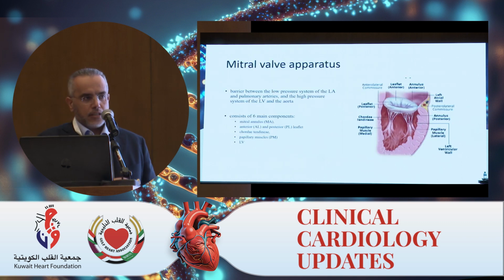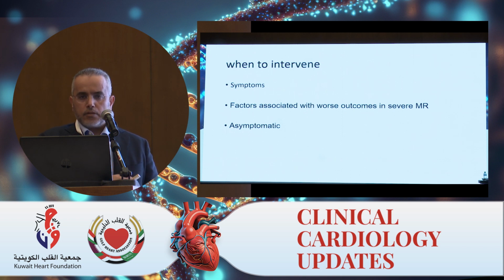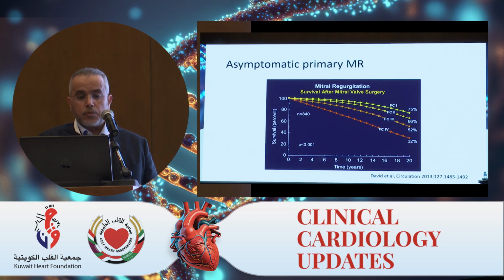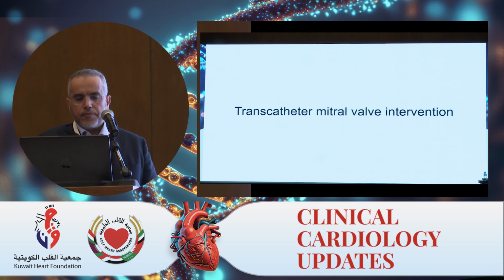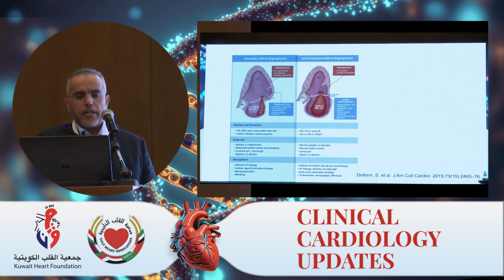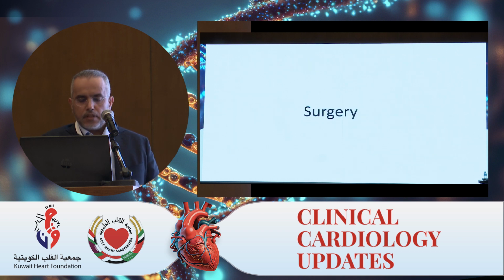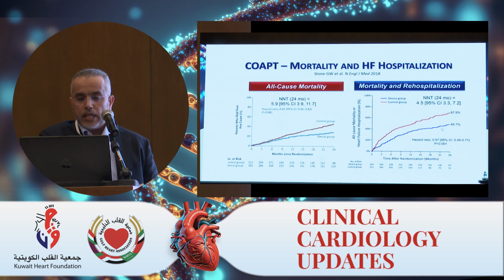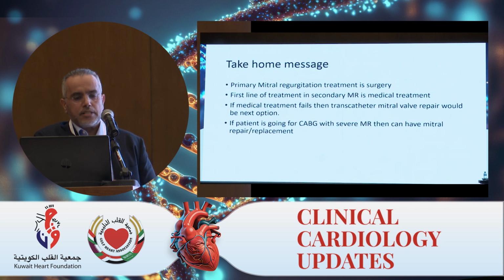Mitral Regurgitation: Timing of Intervention and Choosing between Surgery and Percutaneous Therapy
Mitral Regurgitation: Timing of Intervention and Choosing between Surgery and Percutaneous Therapy - Dr. Khalid Almerri